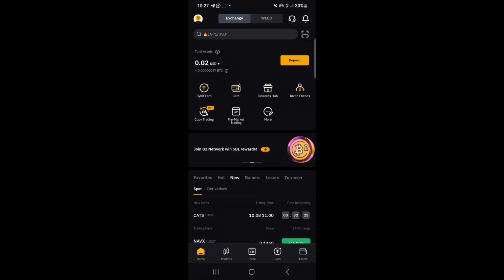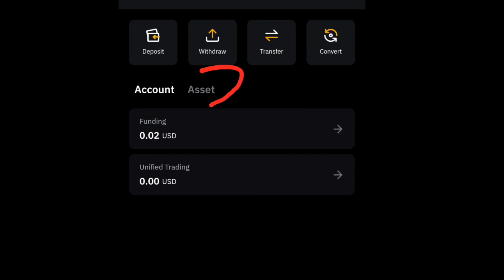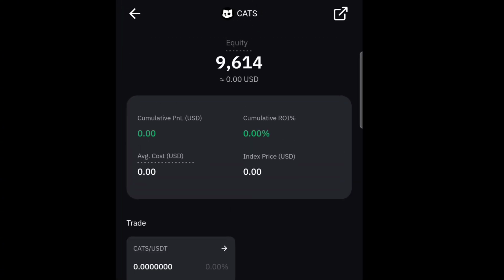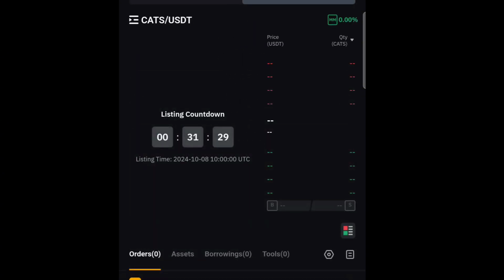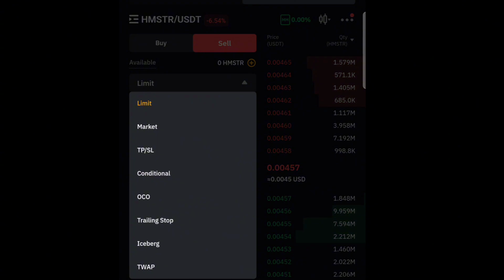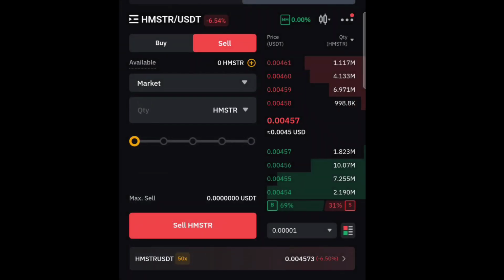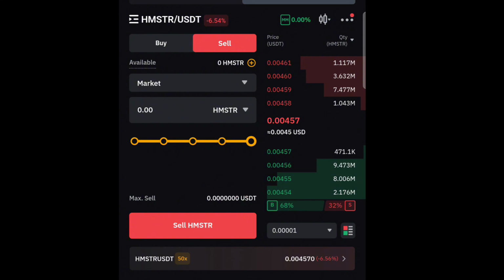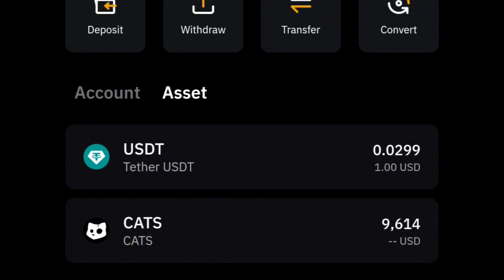"Sell Cats 🐈 on Bybit in 2 Minutes – Easy Way!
🐱 Want to sell your Cats tokens quickly? In this video, I’ll show you the easiest way to sell your Cats tokens on Bybit in just 2 minutes! Follow this fast and simple step-by-step guide to cash out your tokens without any hassle. Watch now to sell your Cats tokens today!

Let us know if it was as easy as expected!